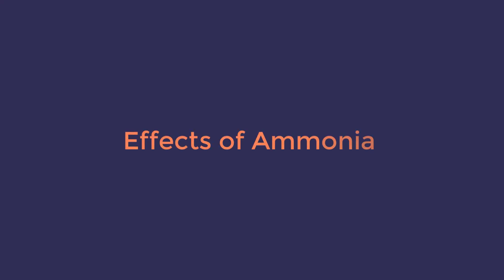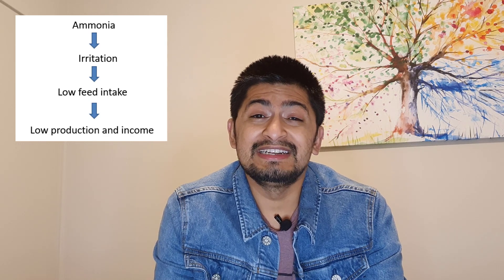Impact of ammonia on poultry - how to manage?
This video provides important information to poultry farmers and animal science students on the impact of ammonia on poultry.

Ammonia is an irritant that compromises the health and welfare of birds. It is produced from uric acid that is present in poultry excreta. Two most important strategies to reduce ammonia production includes proper dietary management and housing management.